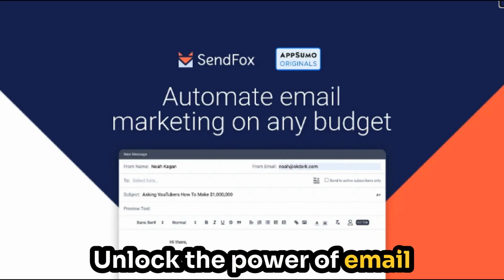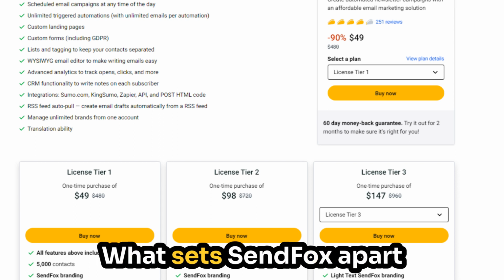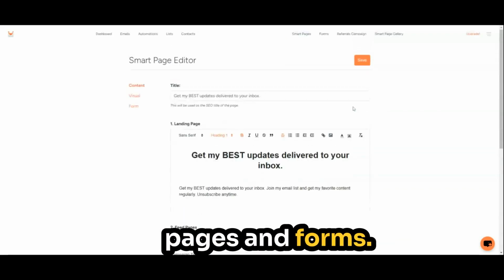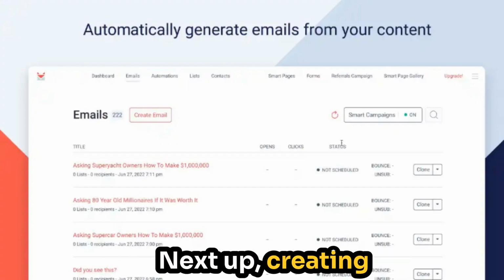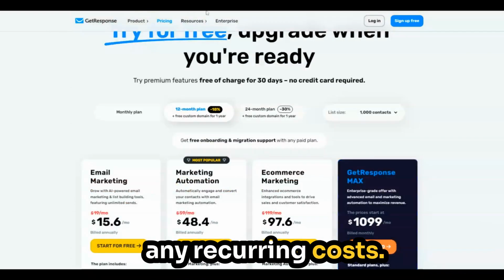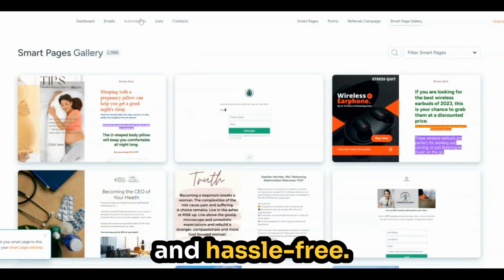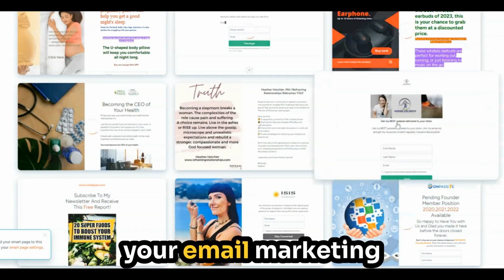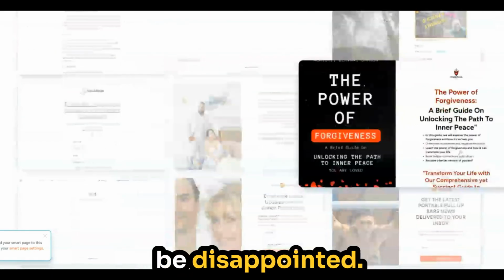Lead capture no monthly payment - Unlock the power of email marketing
Discover the secret to effective lead capture no monthly payment platform! In this video, we unveil innovative strategies that can help you grow your business by capturing leads efficiently and economically. Say goodbye to hefty subscription fees and hello to smarter marketing solutions. Don't miss out on these valuable insights—watch the video now and transform your lead generation game forever!